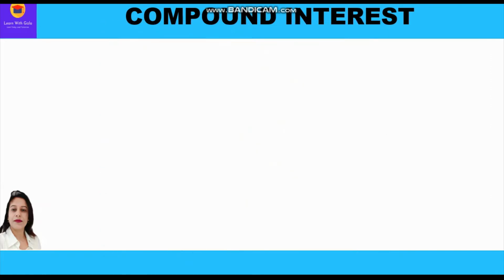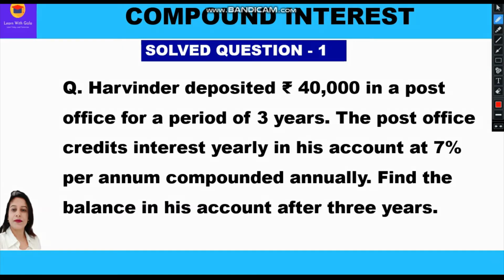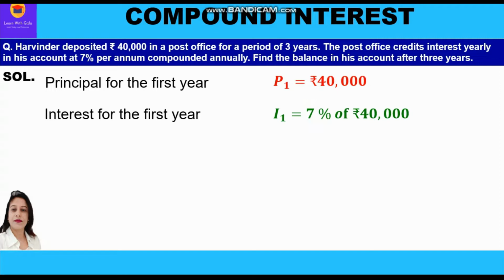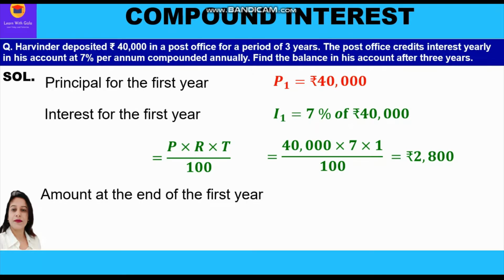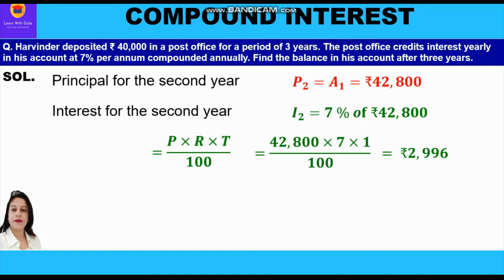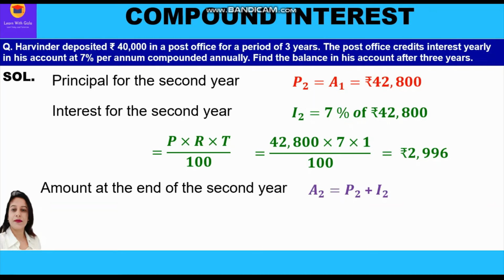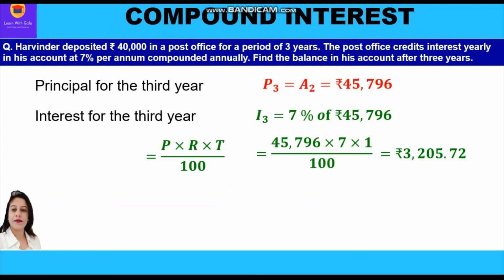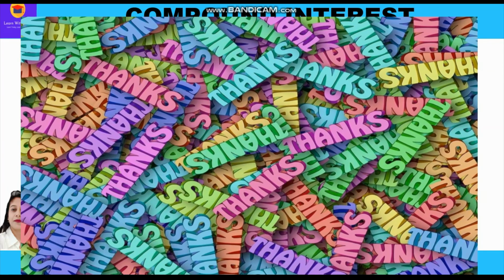Compound Interest-SQ1Harvinder deposited ₹ 40,000-3 yrs @ 7%pa.Find balance in a/c in 3 yrs-DAV Math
CBSE Class 8 Math - Compound Interest- Solved Question-1- Unitary method

Following question is taken up in this video:

Q. Harvinder deposited ₹ 40,000 in a post office for a period of 3 years. The post office credits interest yearly in his account at 7% per annum compounded annually. Find the balance in his account after three years.

Compound interest is about paying interest on the interest along with interest on principal.
Compound interest is a combination of two types of sums of money:
(a) Interest on the principal that is borrowed.
(b) Interest on the interest on the principal.

Simple interest(S.I) is always calculated on the original principal
Compound interest (C.I) is always calculated on new effective principal.

In this video, you shall learn about the following important concepts related to Compound Interest:
1. What is Compound Interest
2. Difference between Simple Interest & Compound Interest
3. Two methods to compute Compound Interest - Unitary Method & Formula Method
4. What is conversion period?
5. When Interest is compounded half-yearly
6. When interest is compounded quarterly